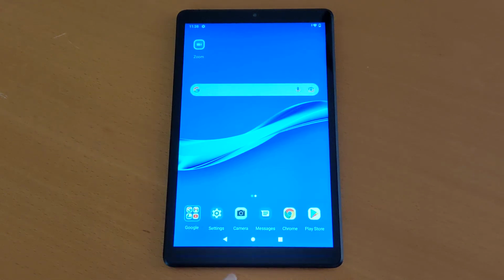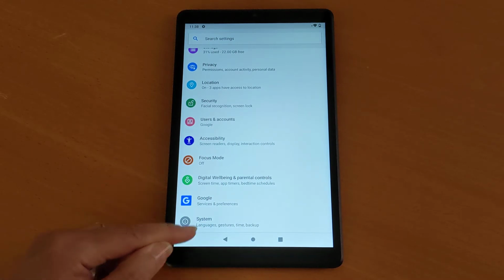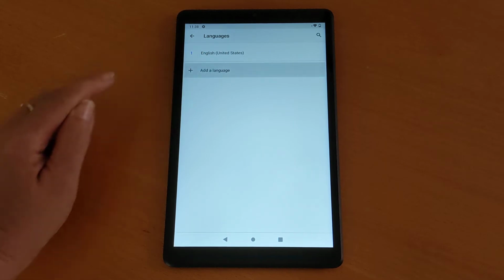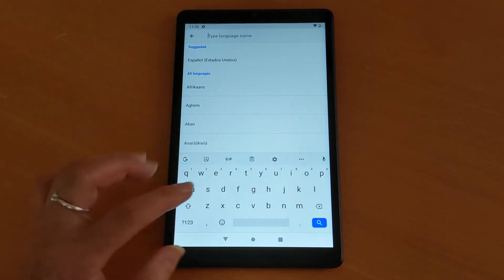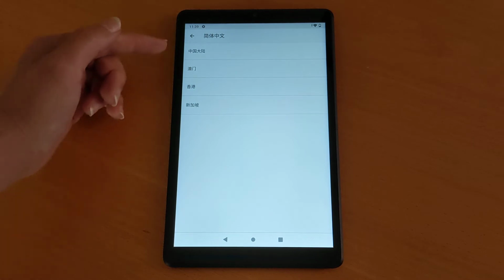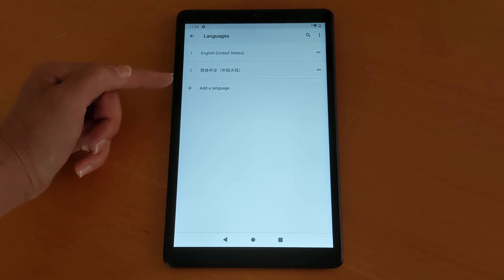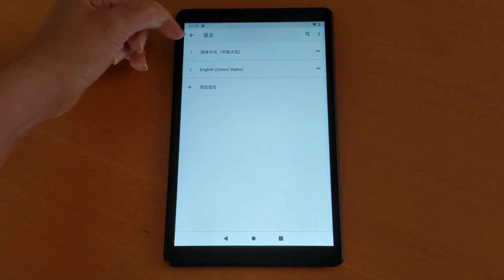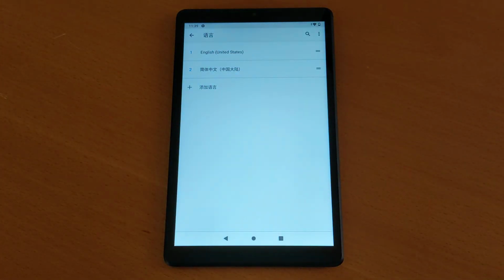Change language on Lenovo tablet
A quick overview of how to change language on Lenovo tablet TB-8505XC (Android version 9).

This video is developed by Let's Get Together Team as part of our Building tech Savvy Communities Project.